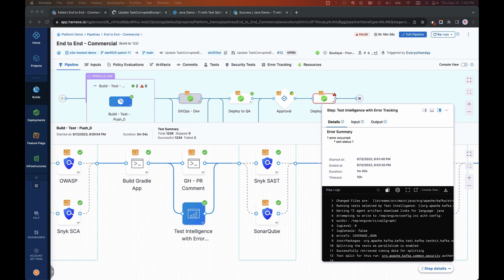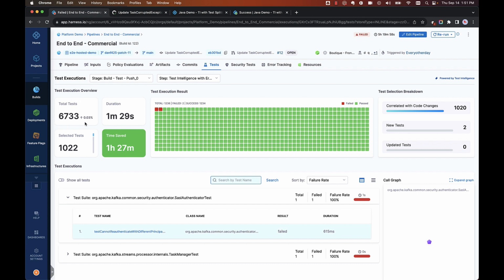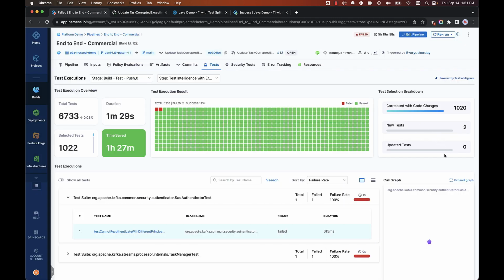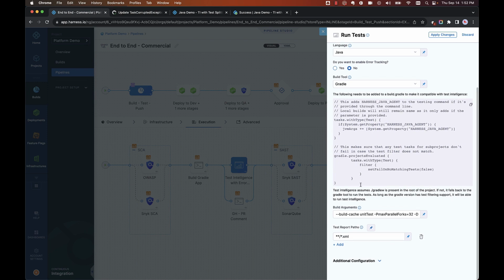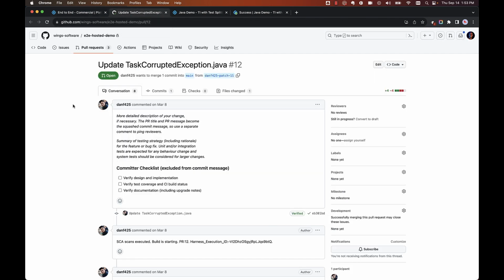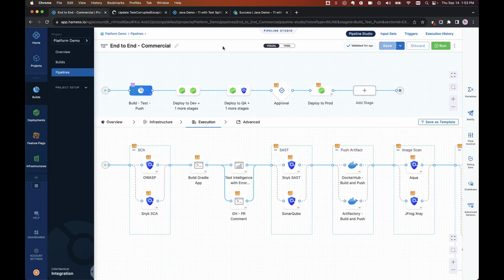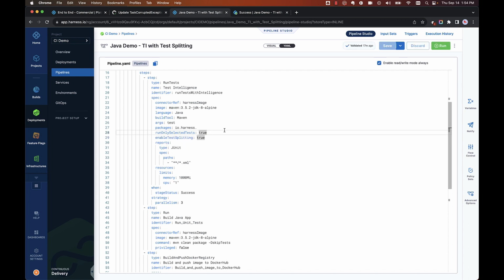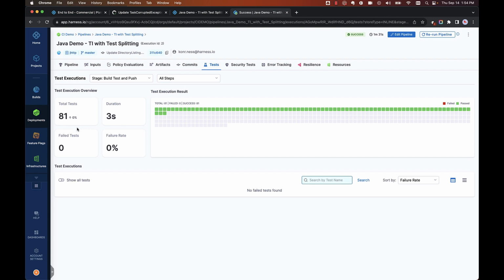Harness Test Intelligence™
Here's an overview of Harness CI's Test Intelligence.